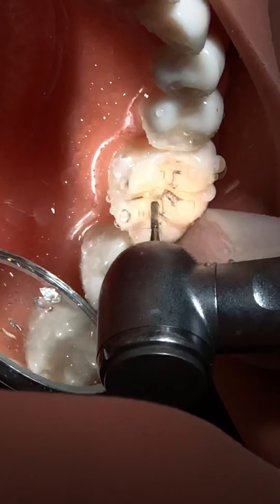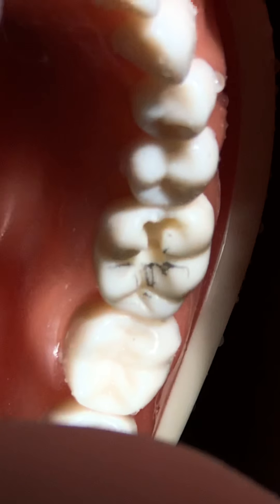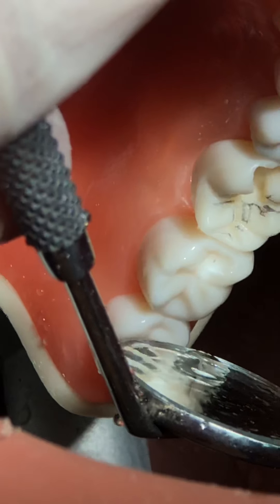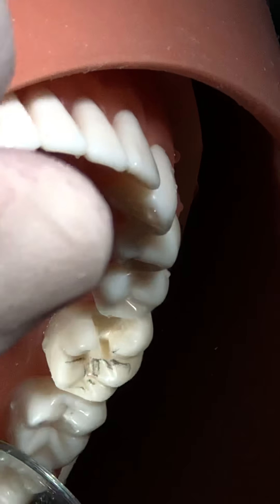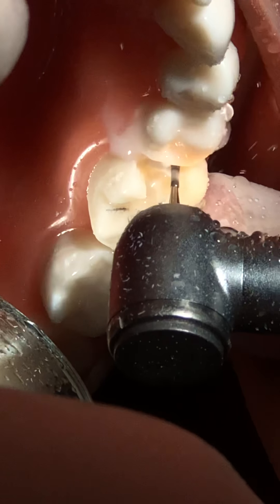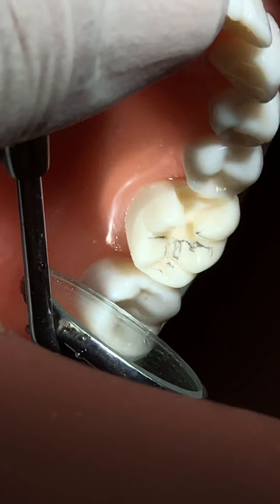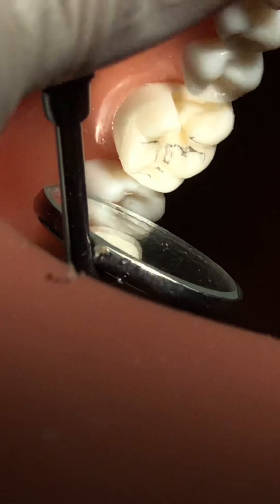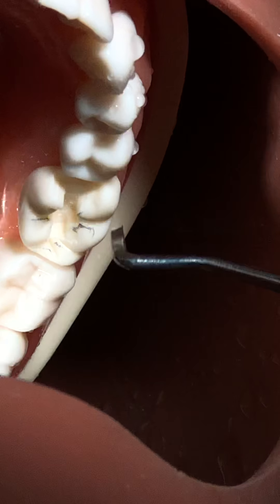Class || amalgam operation